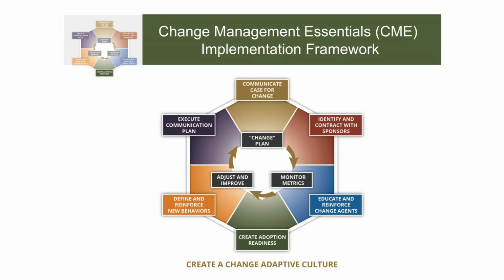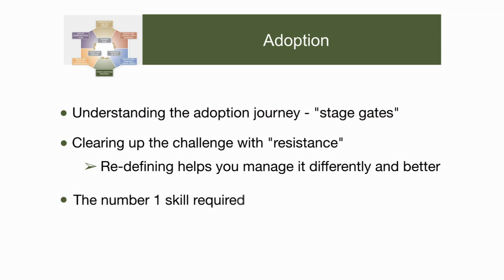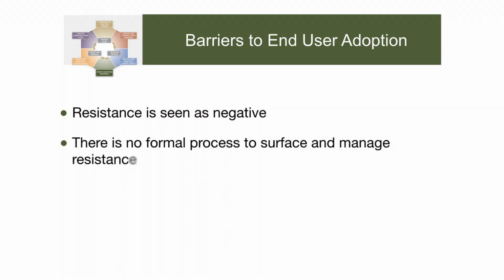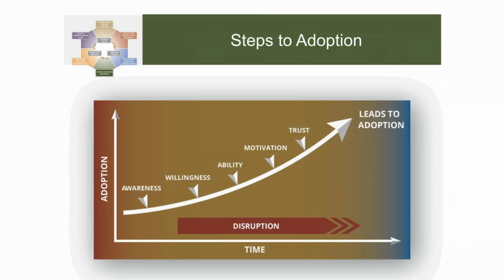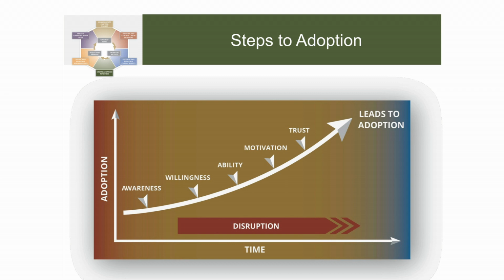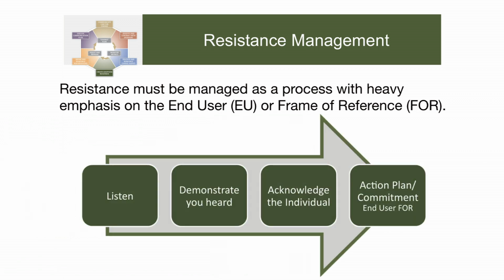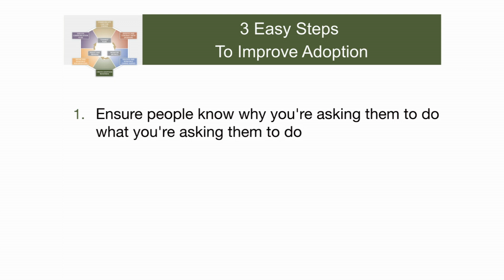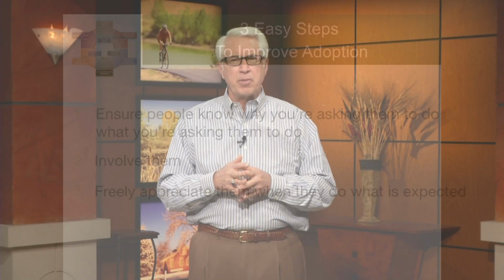Implementation Adoption DNAW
David Nielson discusses the importance of identifying and managing resistance (creating adoption readiness) as a critical component in DNA Worldwide’s Change Management Essentials (CME) – a structured approach to implementing transformational change within organizations.  To ensure ROI for any organizational change, you must be able to define and measure the behaviors which should change for the implementation to be successful.

In this video, David Nielson provides an overview of the most common barriers to effective adoption, the steps that individuals must take to change behaviors, as well as a practical process that can be used project managers and change agents for surfacing and managing resistance to any organizational change or project implementation.